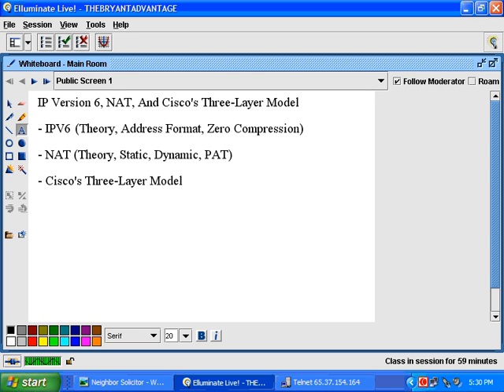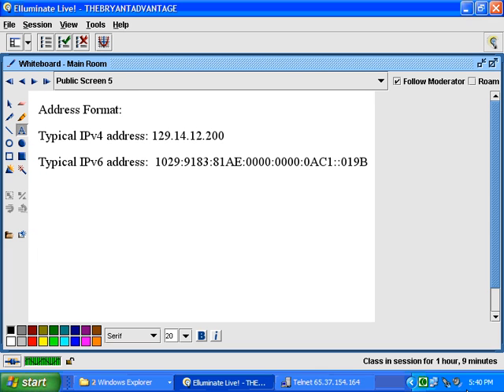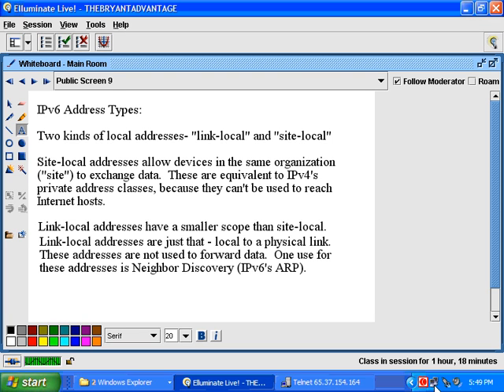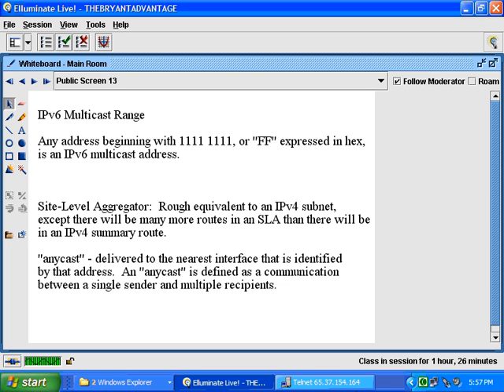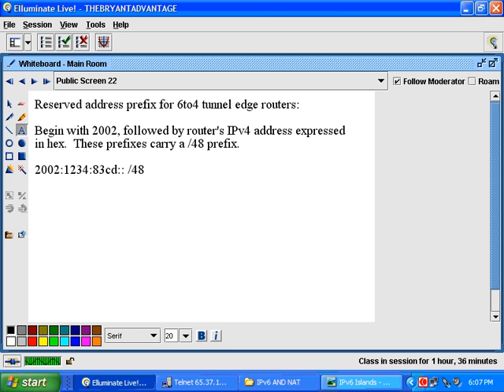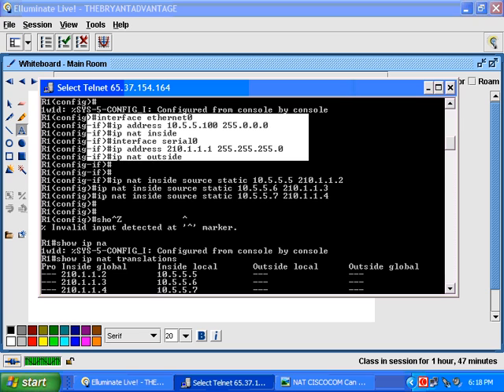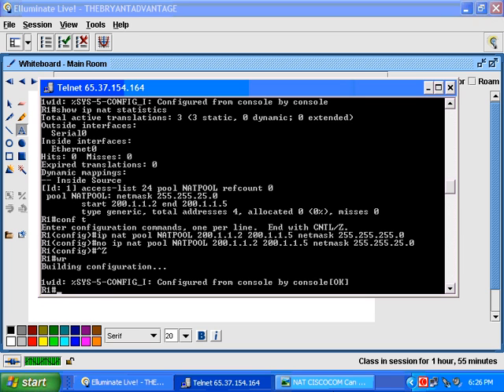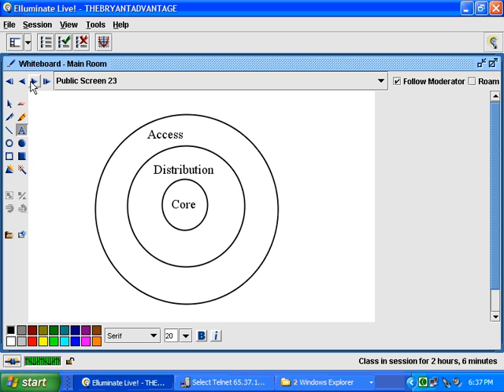IP Version 6, NAT and cisco's Three layer Model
IPV6 Theory,
IPV6 address format,
IPV6 zero compression,
NAT theory,
NAT Static,
NAT Dynamic,
NAT PAT,
Cisco's three-Layer Model,